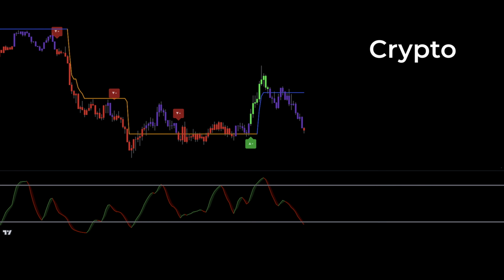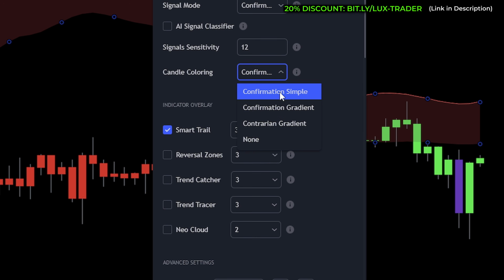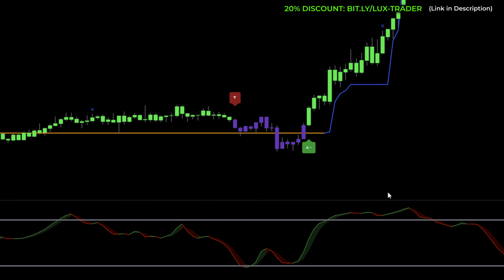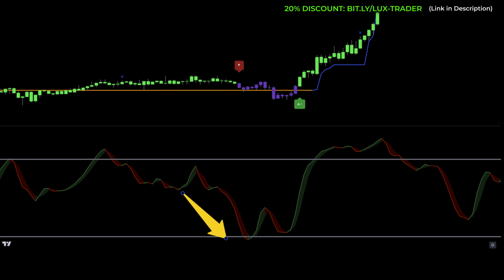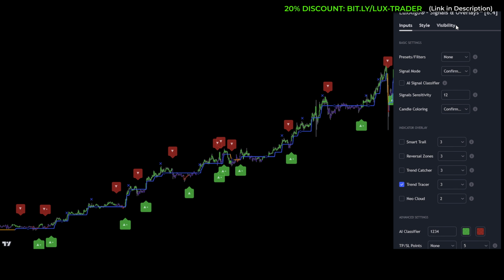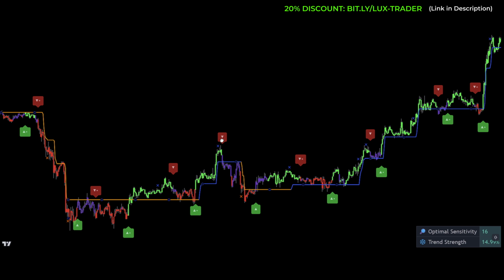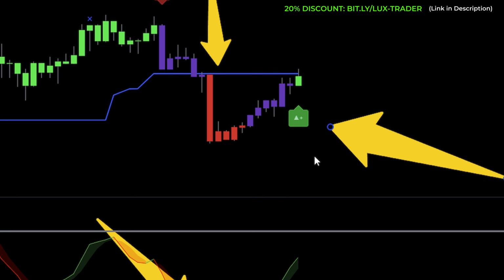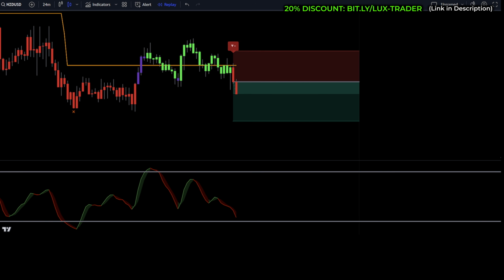SIMPLEST Day Trading Strategy For Beginners With ZERO Experience